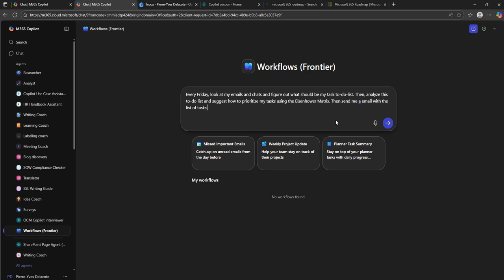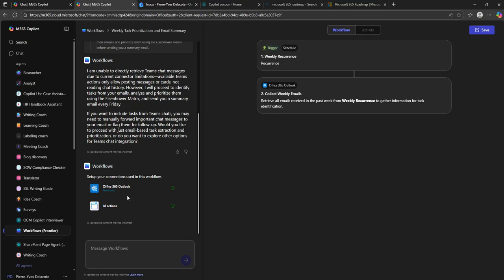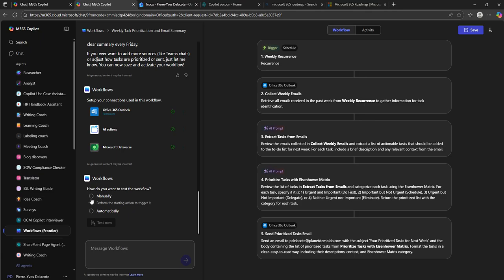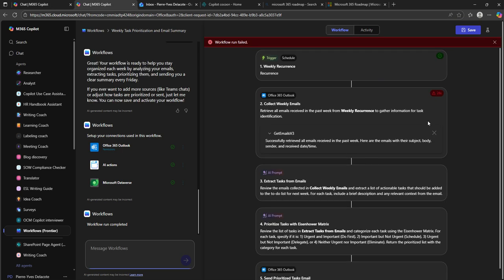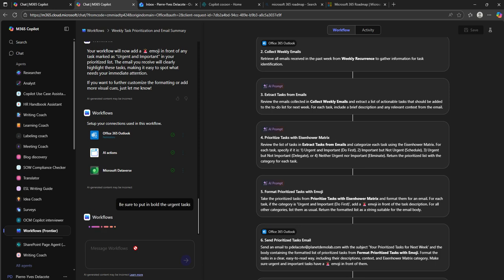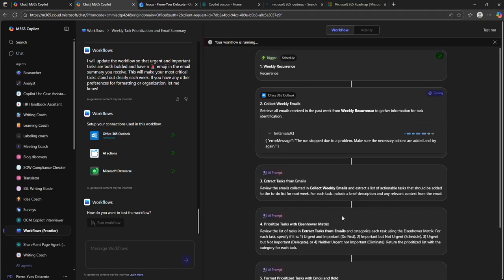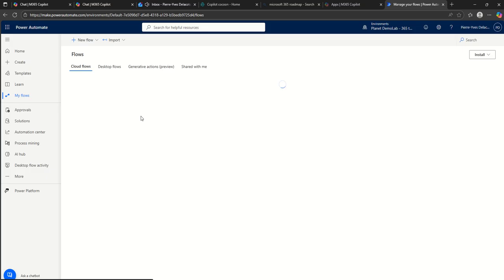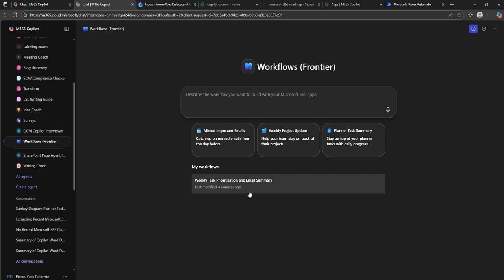My first experience with the Workflows Frontier